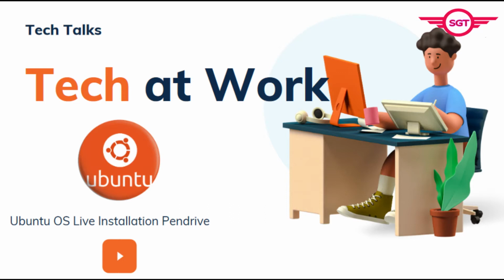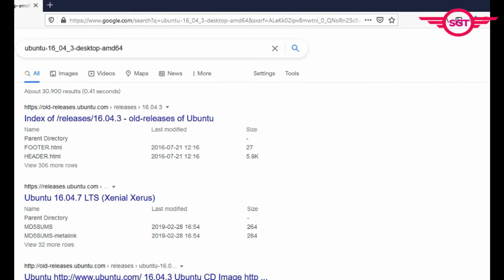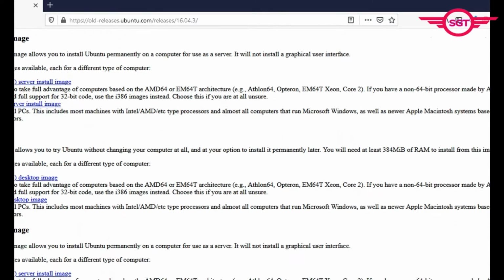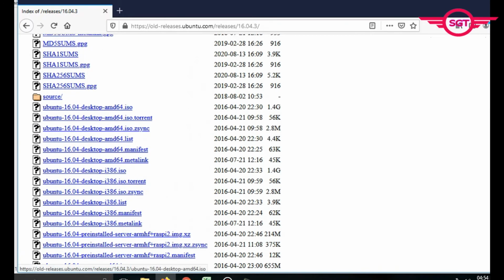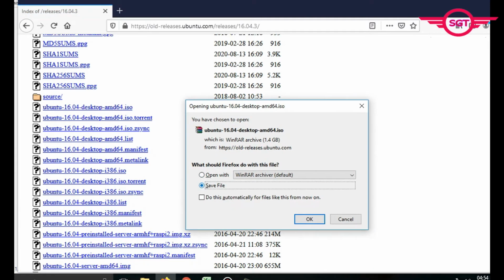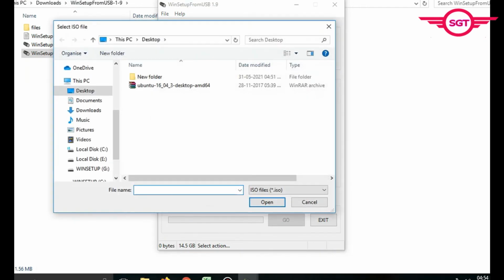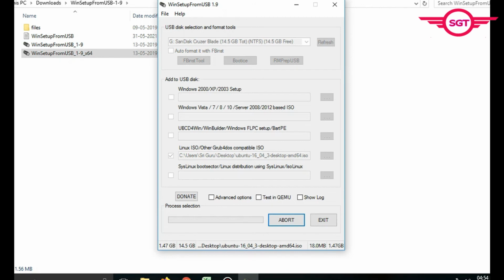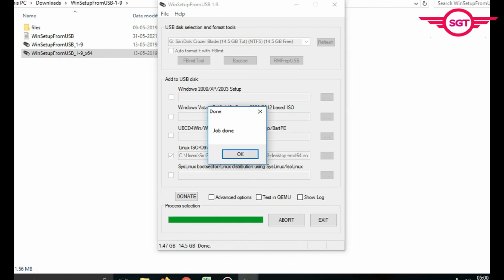Ubuntu - Live OS | Start up your system without any Operating System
When you want to try Linux for the first time you can choose this ubuntu Operating system which is a mind blowing OS and runs in Pendrive or CD or DVD only

►   To test the features and install the Operating system
►   To recover from any windows crashes use this OS to copy and save files